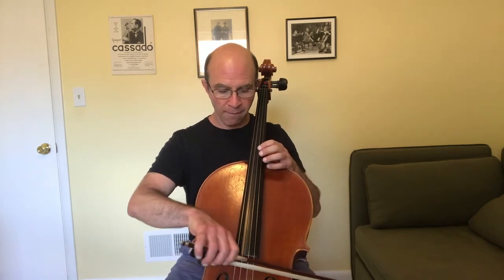Bass Boost - The c minor Prelude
Bach loved to tinker, and find ways to get more resonance out of the instruments he wrote for. In the c minor Suite, he tunes the cello differently to get a deeper, richer sound. And he takes full advantage of it, writing a gigantic fugue that sounds like he was thinking of the organ, instead of the cello. It's one of the grandest pieces in all the Suites!